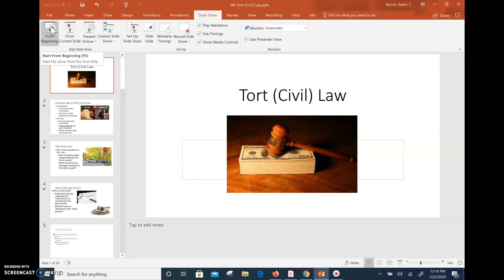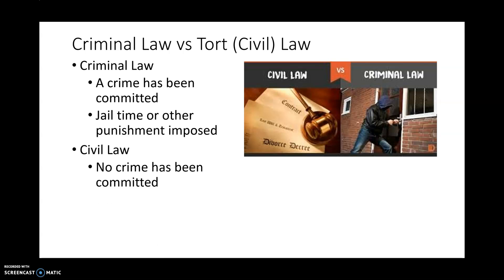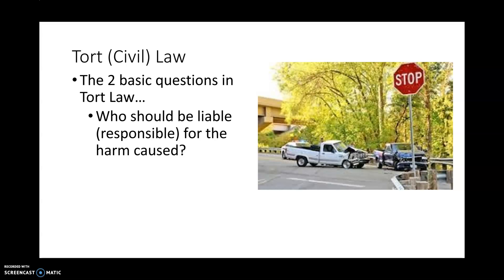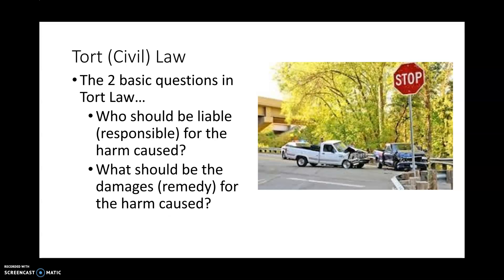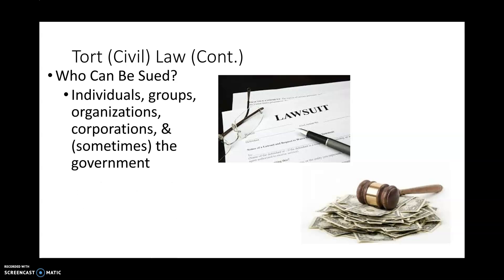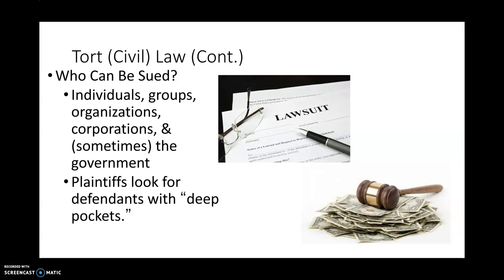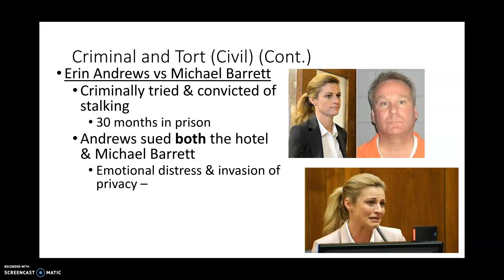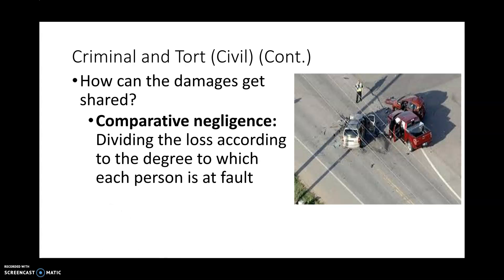Civil Law lecture #1